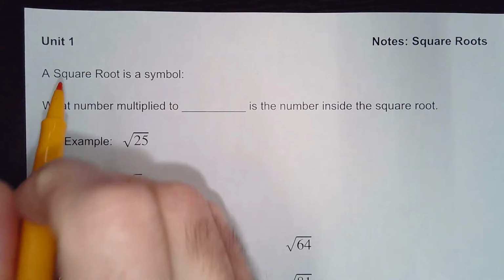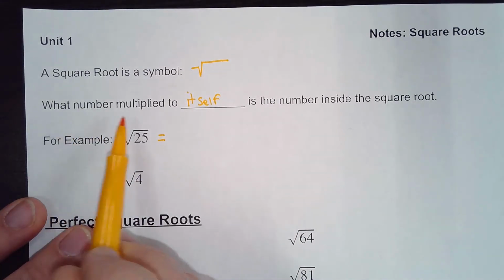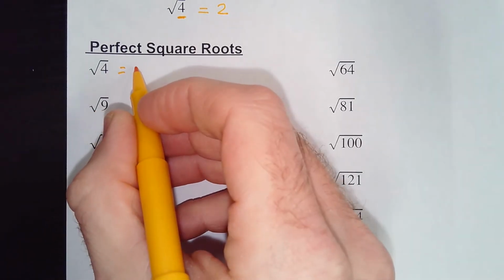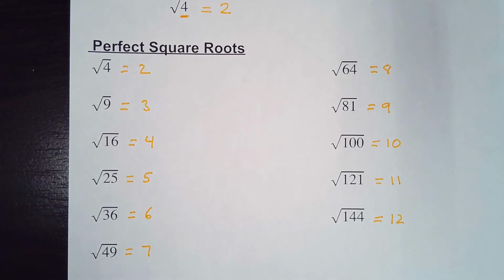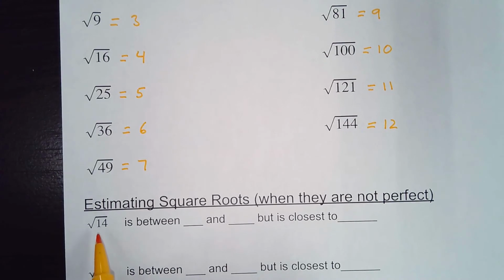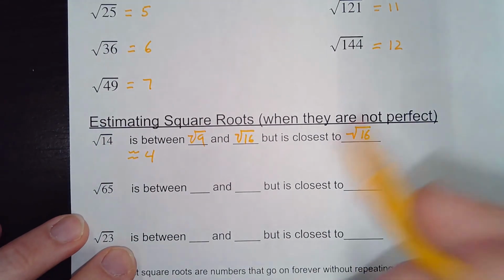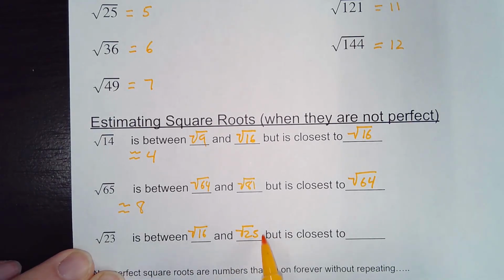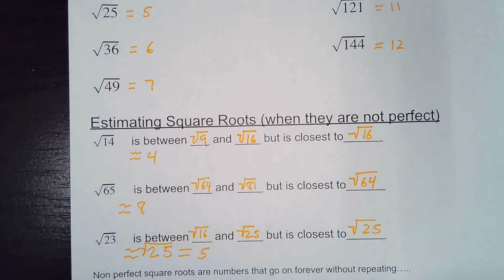Introduction to Square Roots | 1.1 | 8th Grade Math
Introduction to Square Roots | 8th Grade Math